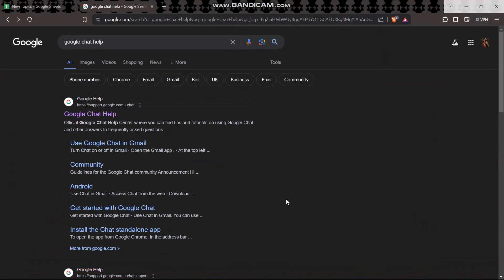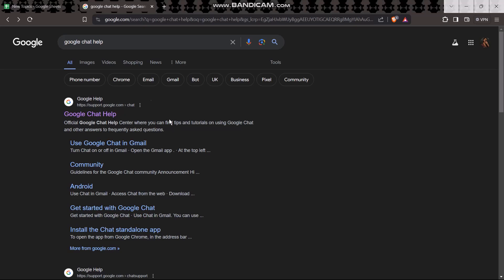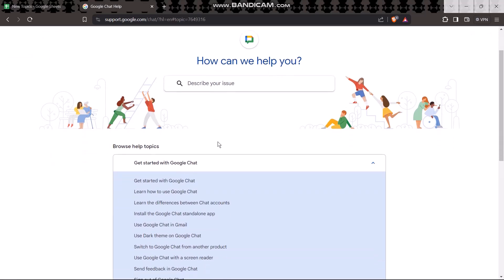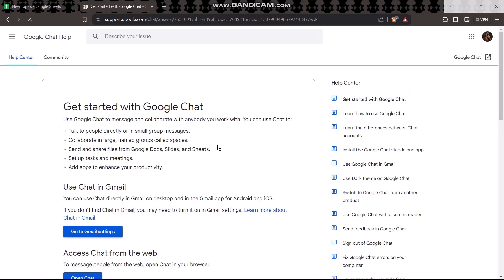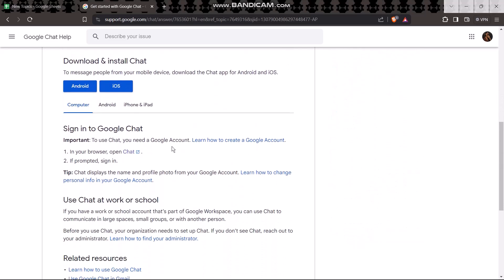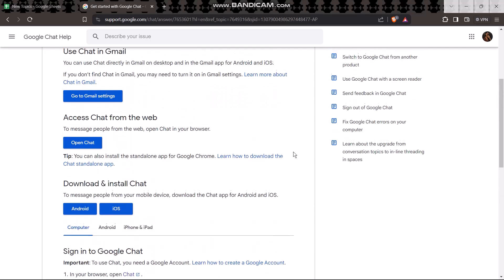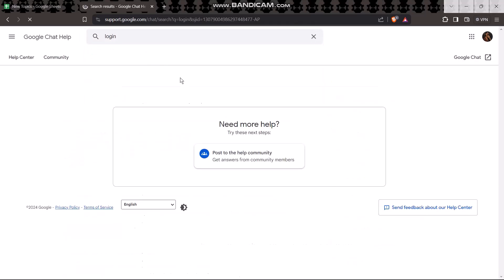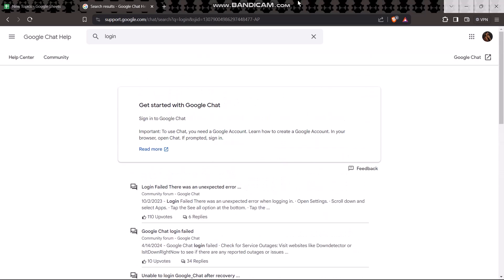How To Talk With Real Human on Google Support !! Contact Google Support Live Chat - Best & Easy 2024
[Steps to Talk with a Real Human on Google Support]

Open your preferred web browser on your device.
Go to Google Support Page

In the address bar, type in support.google.com and press Enter.
Select the Product or Service

Choose the Google product or service you need help with (e.g., Gmail, Google Drive, YouTube, etc.).
Navigate to the Help Section

Browse through the support topics or use the search bar to find the specific issue you need help with.
Look for Contact Options

Choose Your Preferred Contact Method

Google usually offers various contact methods such as chat, email, or phone support. Select the option that allows you to talk to a real human.
Request a Call or Chat

For phone support, you might see an option to request a call. Click on “Request a Call” and enter your phone number.
For chat support, click on the chat option and wait for a representative to join the chat.
Provide Necessary Information

Be prepared to provide necessary details about your issue, such as your account information and a description of the problem.
Speak to a Real Human

Once connected, you’ll be able to talk to a real human who can assist you with your issue.